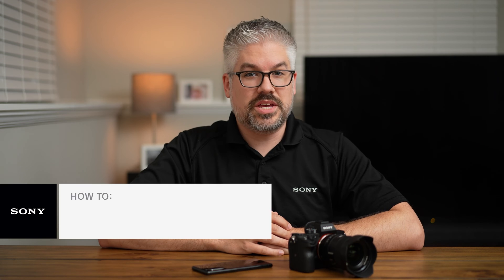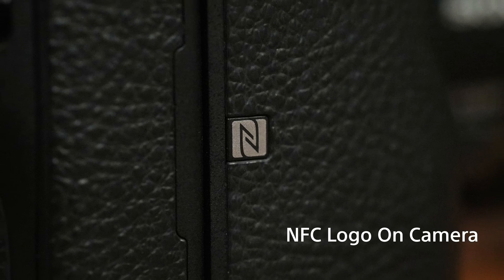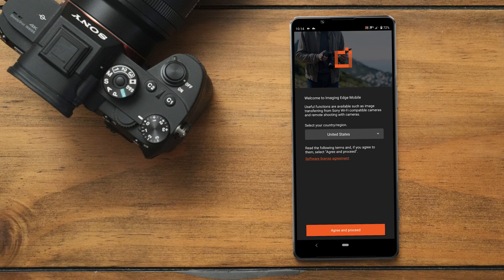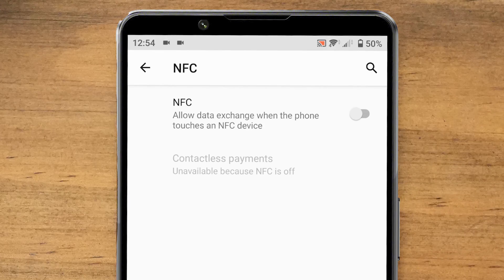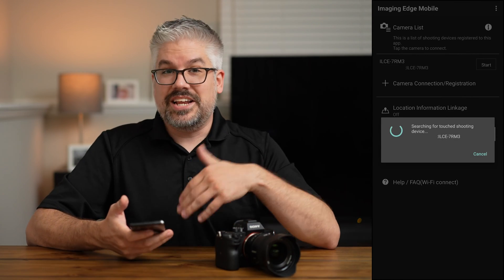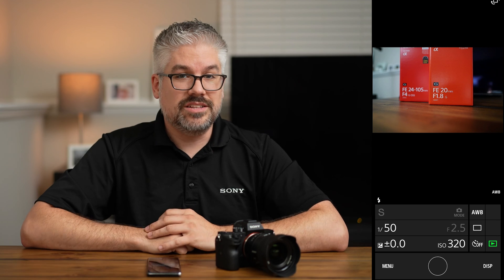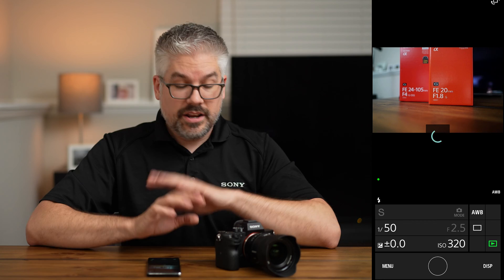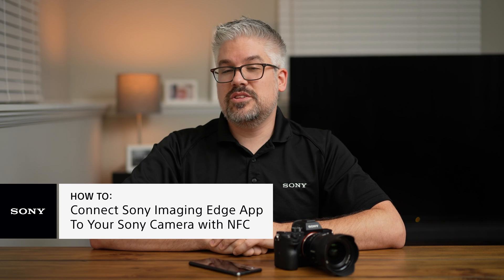Sony | How to connect your camera to Imaging Edge Mobile via NFC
Check out these videos for alternative ways to connect your camera to Imaging Edge Mobile:

Hang out with Derek as he walks through the process of connecting your compatible Sony camera to the Imaging Edge Mobile app on your mobile device.